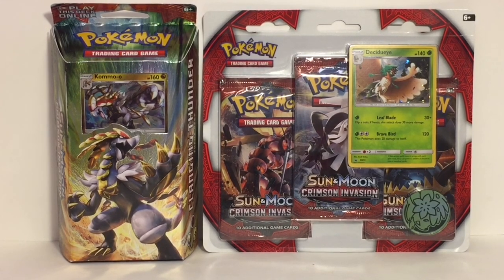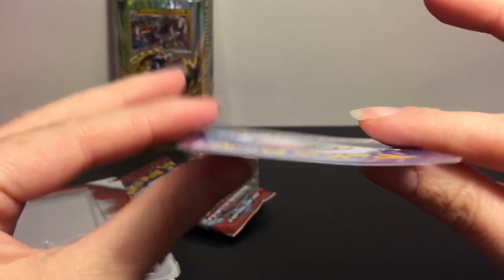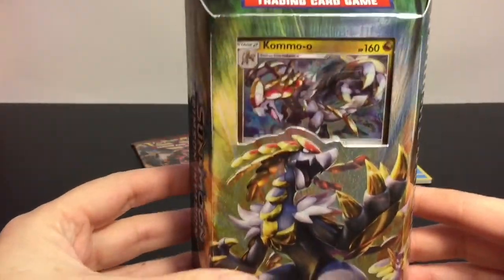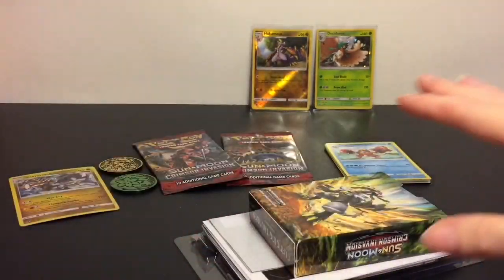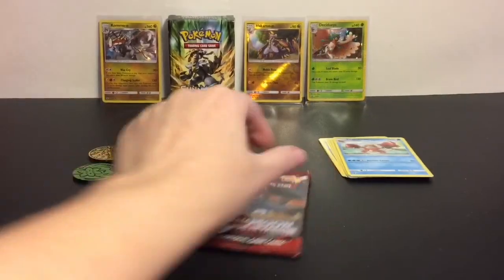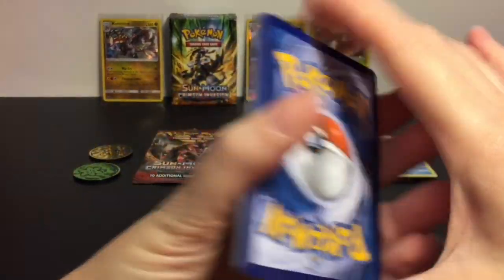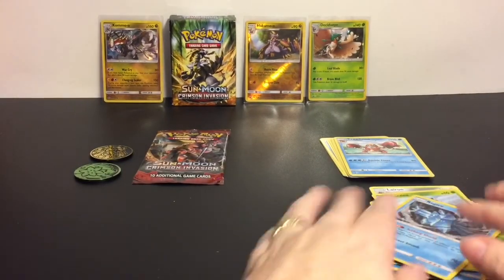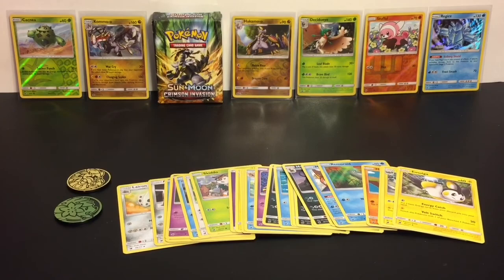Pokemon TCG Crimson Invasion Booster Packs Kommo-o Clanging Thunder Theme Deck Opening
Today I'm opening Pokemon TCG products from Sun & Moon: Crimson Invasion and the Kommo-o Clanging Thunder Theme Deck.